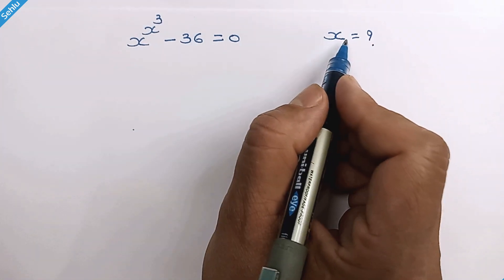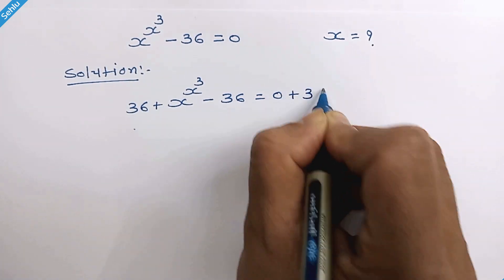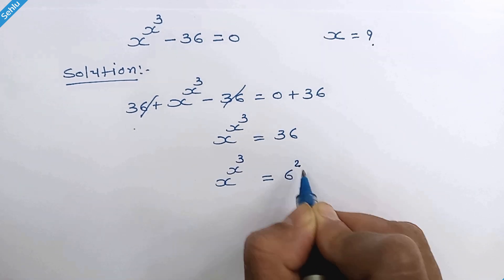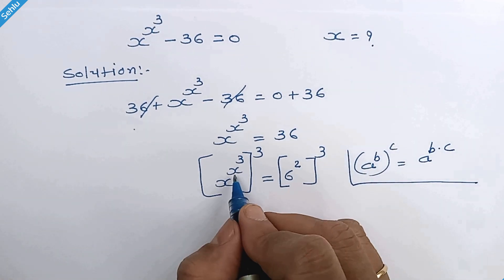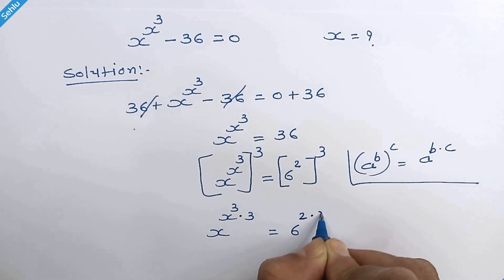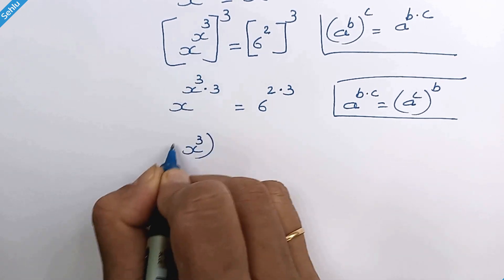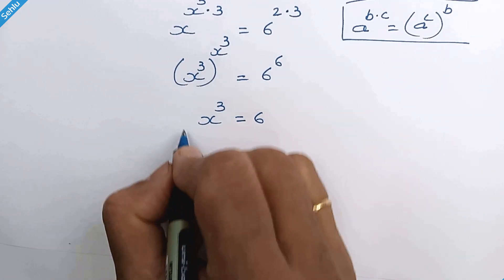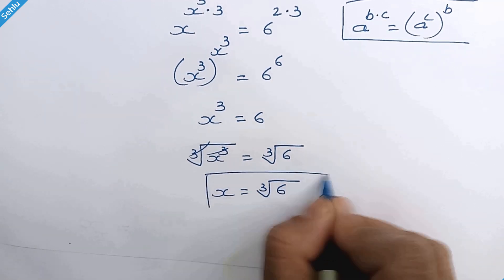Can You solve This Tricky Exponential Problem | x^x^3-36=0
It's a tricky exponential equation, where the 'x' is a real number. It is quite obvious that the solution is some non integer. Watch the steps and have fun solving the problem.

math solver
olympiad math
International Maths Olympiad Problem | Nice Algebra Math Simplification Find Value of X

math Olympiad
Olympiad mathematics